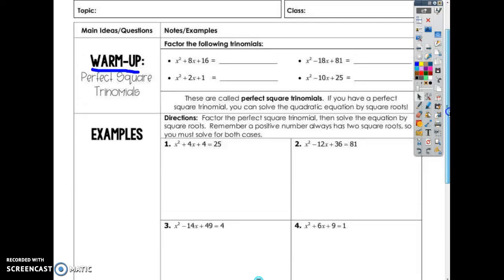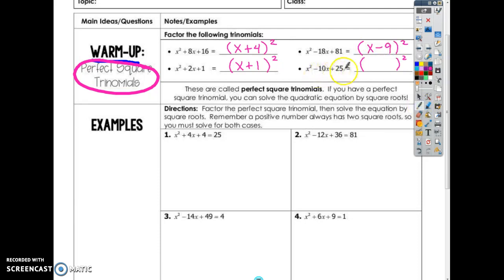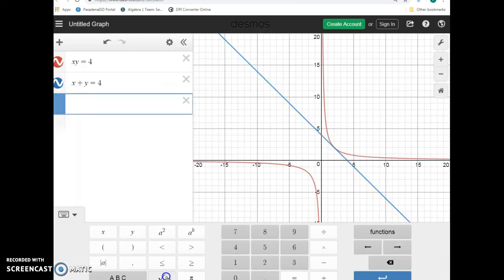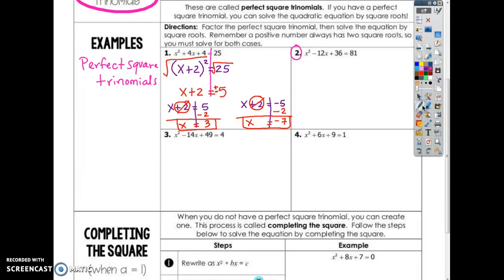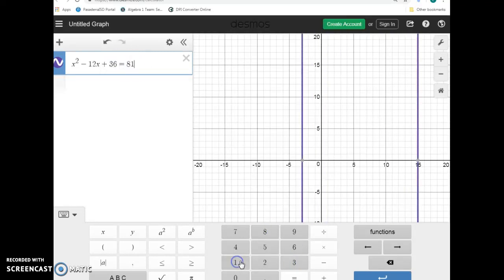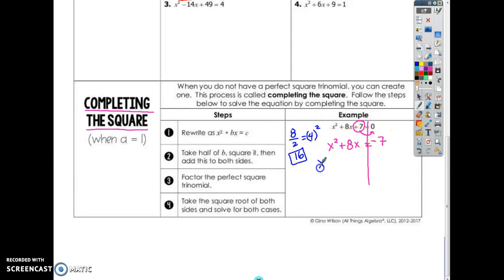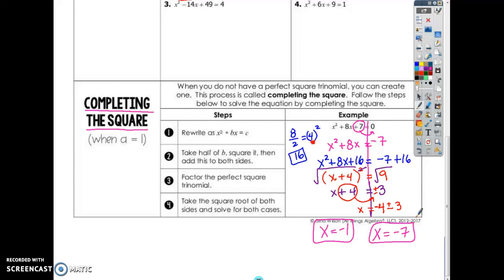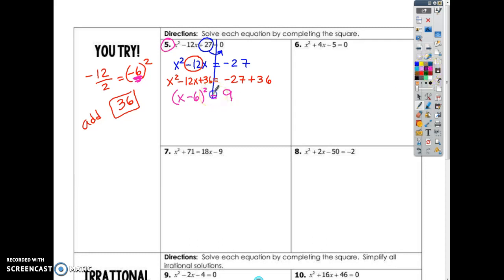A.8A Solve by Completing the Square 1